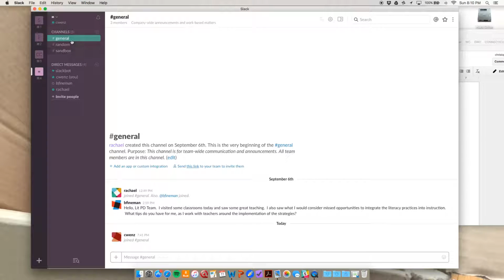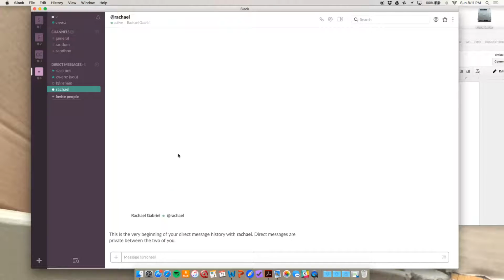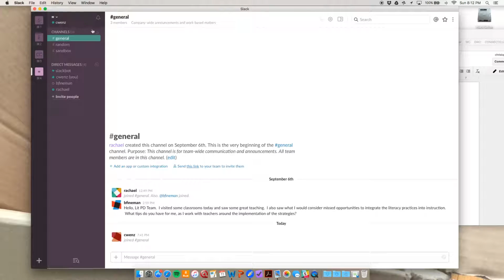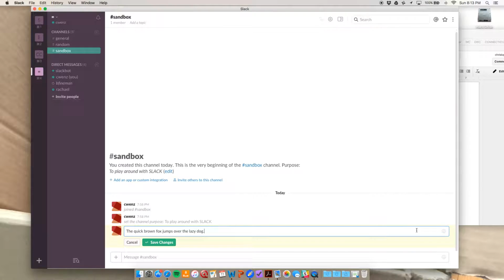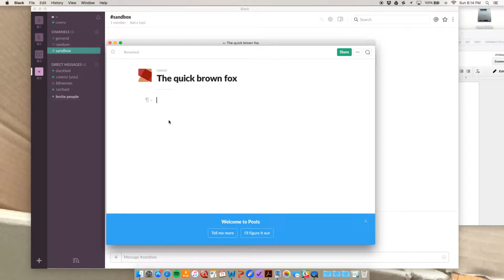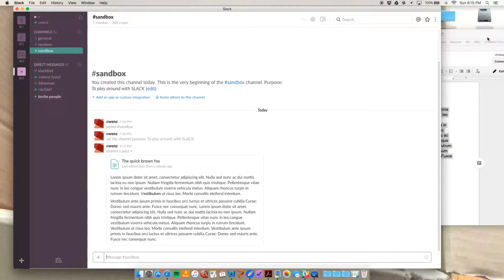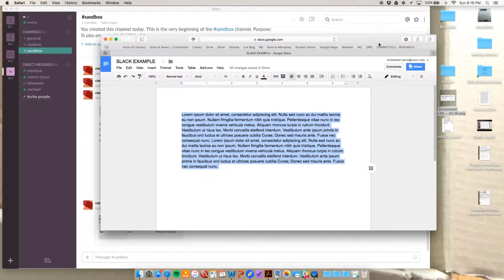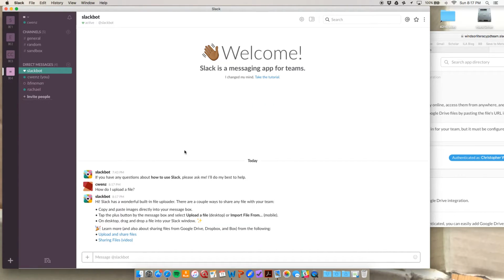How to SLACK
The basics of how to be a SLACK-er